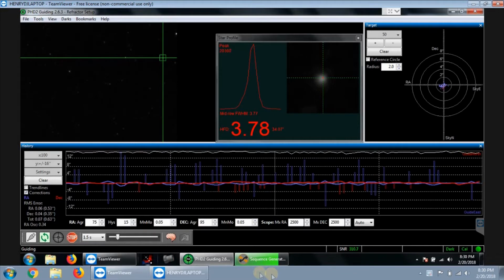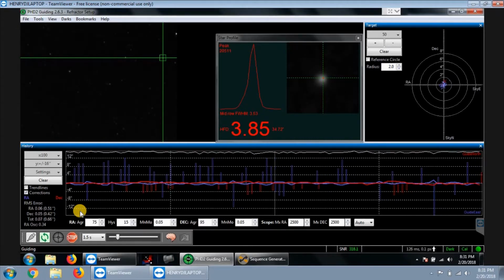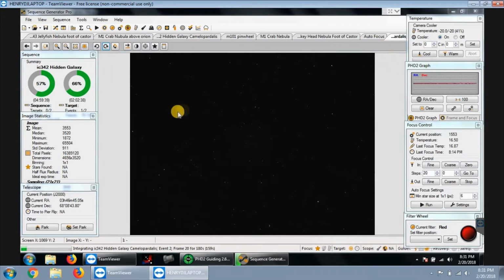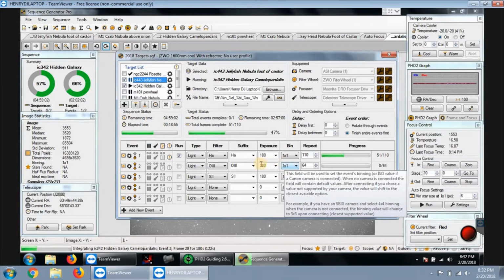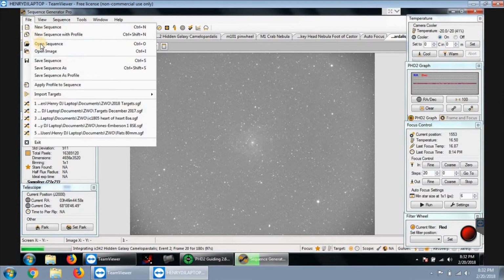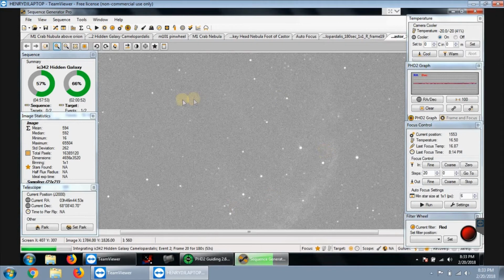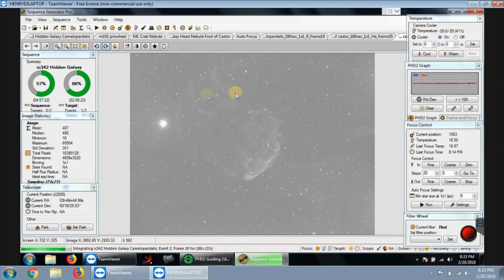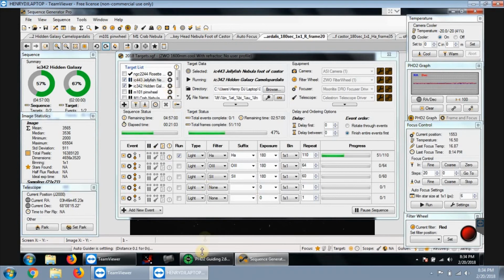Good Guiding Numbers For Me On PHD2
Finally for once I got some lower numbers for my PHD2 guiding.  I'm using the Celestron AVX mount which isn't the best for this but it works.   I balanced everything with an even balance instead of east or west balance.  Hopefully this will work most of the time. Even though if my numbers are higher on RA, my stars still come out round in my photos.  I just wanted to see if I could get some lower RA numbers in PHD2.  Thanks Chuck for the tip.

Setup:
Sky-Watcher PRO 80 mm f/7.5 ED APO
50mm guide scope
Dew Heaters
Celestron AVX mount
Lobestar X2 guide camera
Polemaster polar camera
PHD2 guiding software
Sequence Generator Pro
Moonlite Auto Focus
HA, OII, SII filters were used